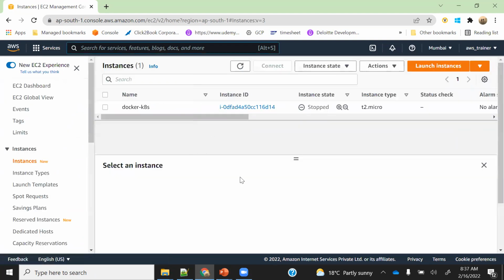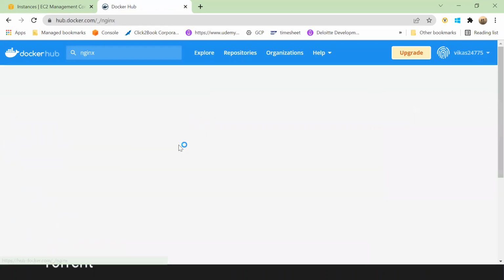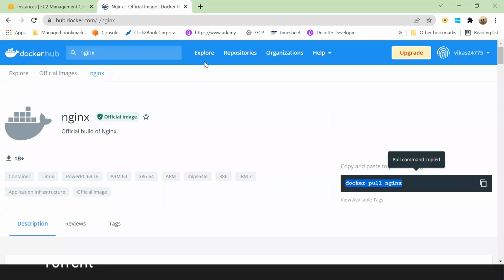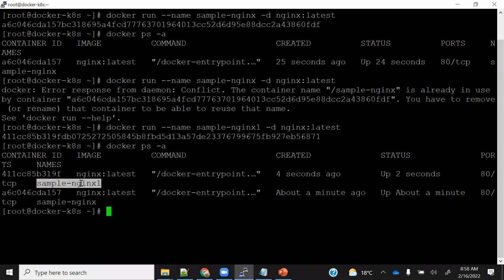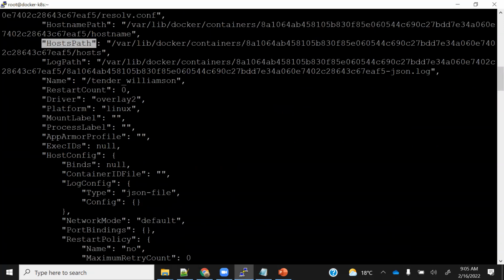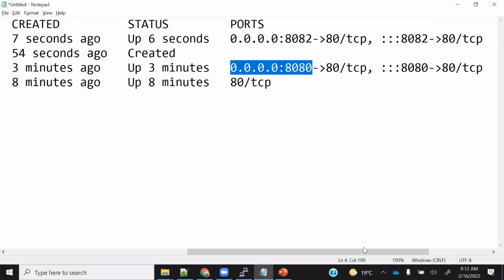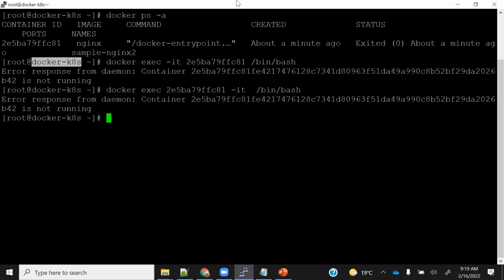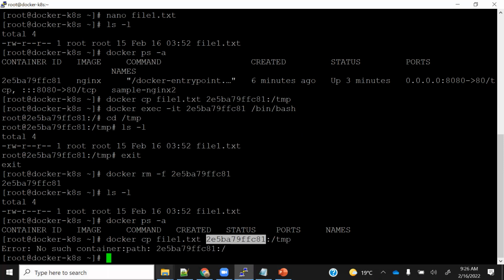03 Learn to play with Docker containers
Learn how to implement commonly used docker commands.

port forwarding
run in foreground and detach mode
login inside a container